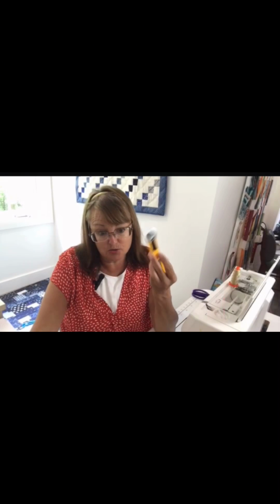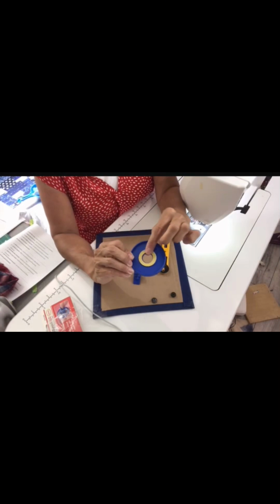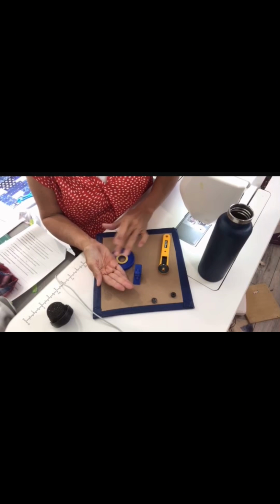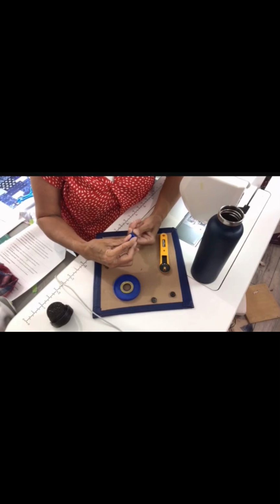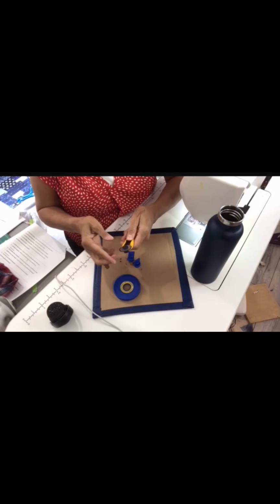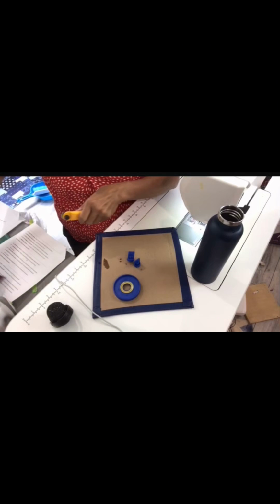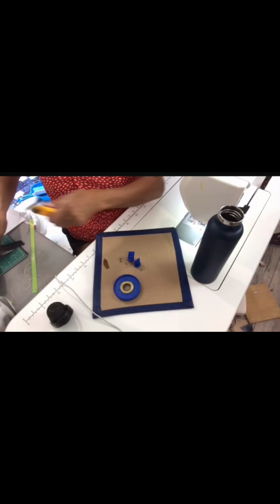Use a rotary blade sharpener. Stop tossing out dull Blades!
I’ll show you exactly how to use a rotary blade sharpener to bring your dog blades back to life, saving your money and reducing waste. Whether you’re at Quilter, crafter, or Soest, this simple tool can make your blades feel like new again.